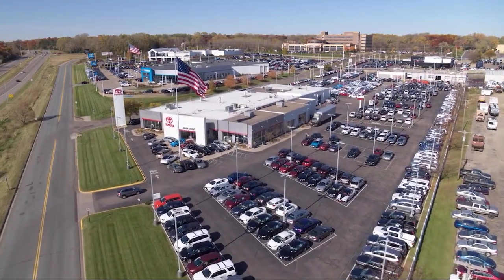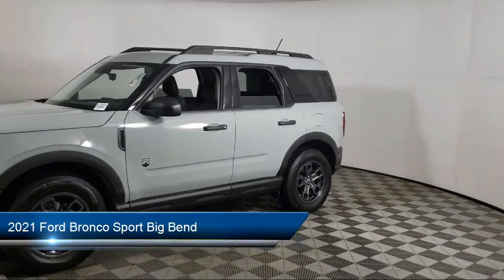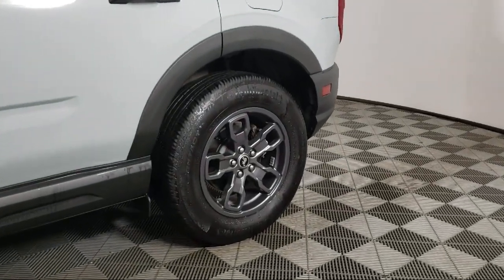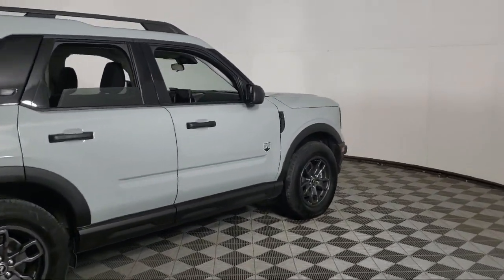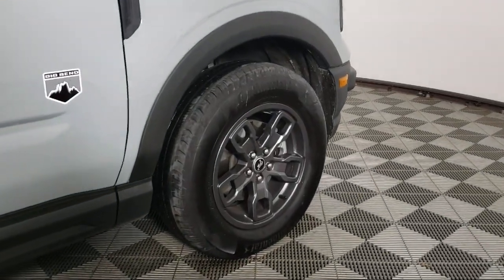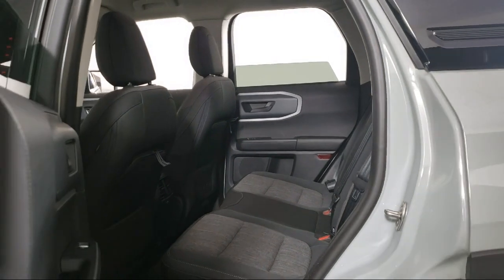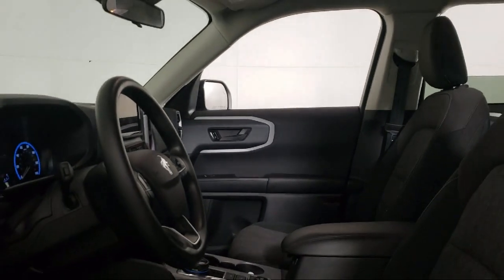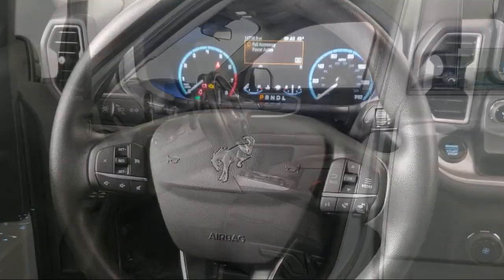2021 Ford Bronco Sport Big Bend A12253A Eagan Cottage Grove Mendota Heights Saint Paul Woodbury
2021 Ford Bronco Sport Big Bend Stock Number: A12253A Vin:3FMCR9B67MRA79127.